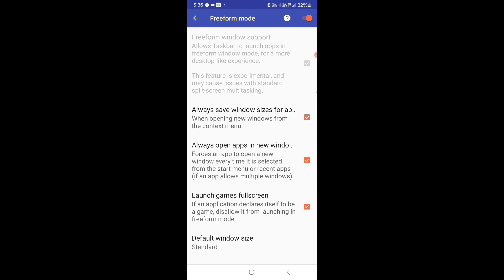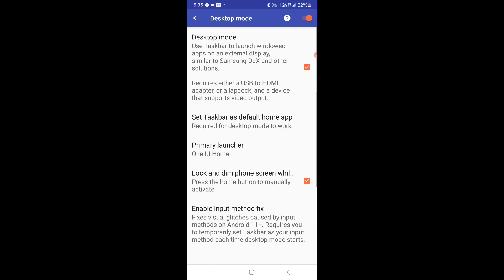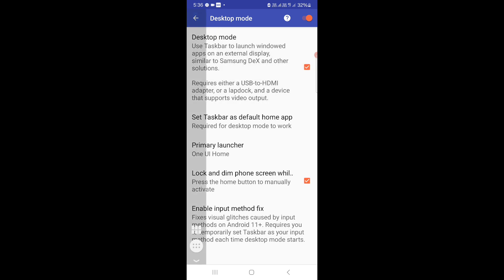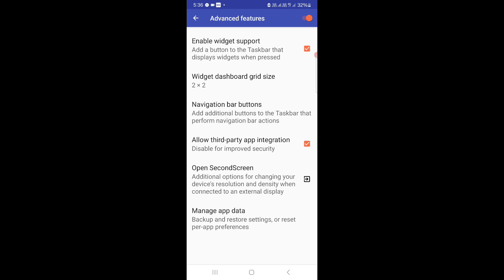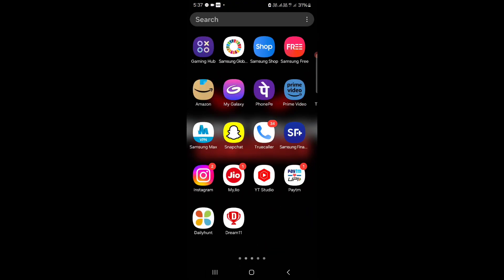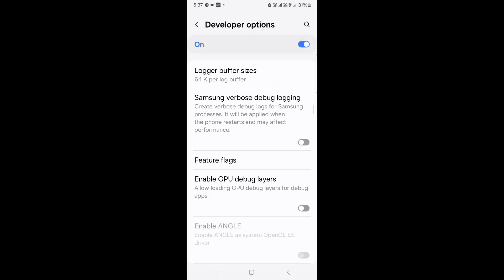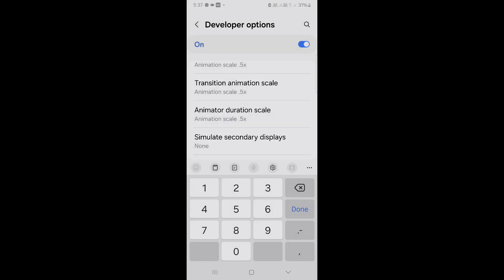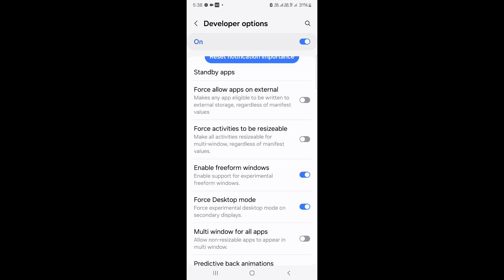OB44 UPDATE KE BAAD BEST SENSITIVITY FREE FIRE AUTO HEDSHOT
Please support phone player please guys keep support love you ❤️
Ultra legend ⚡️@nonstopgaming @blackshotgaming

Free fire montage🔥 I Trending song |
Free fire song | free fire gameplay

Ultra fast movment
DON'T DO ROTATION DRAG 🤑 until you know this God Lavel gameplay Sicret drag headshot tutorial 🎯

Hacker level headshot | top 1 spas player vs zerox ff
Free style gameplay

New movment I handcam

I found Randam v Badge Cute Girl On World chat  She Call Me noob - Garena free fire

DAXTOP FF 50K
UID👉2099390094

gajju_gangster?igsh=eDJ6dTJ1cXdpczd5

SAMSUNG GALAXY A34 FREE FIRE
SAMSUNG GALAXY A34 FREE FIRE MONTAGE
SAMSUNG GALAXY A34 FREE FIRE SONG
SAMSUNG GALAXY A34 GAME
SAMSUNG GALAXY A34 HANDCAM
SAMSUNG GALAXY A34 FREE FIRE HEDSHOT
SAMSUNG GALAXY A34 SETTING
SAMSUNG GALAXY A34 FREE FIRE SETTING
SAMSUNG GALAXY A34 ME FREE FIRE HEDSHOT REVEL
SECRET FREE FIRE SETTING
SECRET FREE FIRE SETTING REVEL
SECRET FREE FIRE HEDSHOT SETTING
FREE FIRE TIPS AND TRICKS
DPI SETTING
DEFAULT DPI SETTING
FARFECT DPI SETTING
OB44 UPDATE
OB44 UPDATE BEST SENSITIVITY
OB44 UPDATE BEST DPI
OB44 UPDATE AUTO HEDSHOT
OB44 UPDATE 200 SENSITIVITY REVIW
OB44 UPDATE 200 SENSITIVITY TIPS AND TRICKS